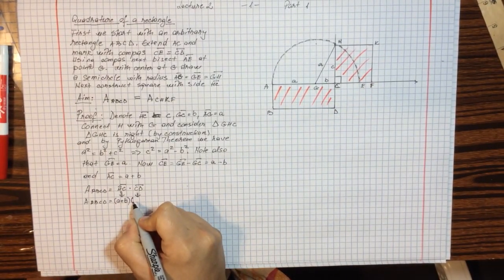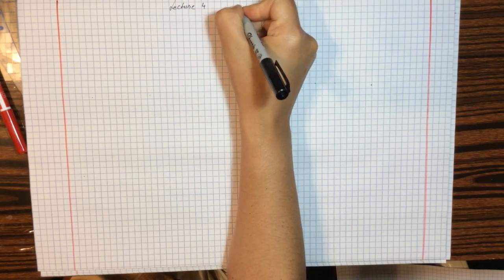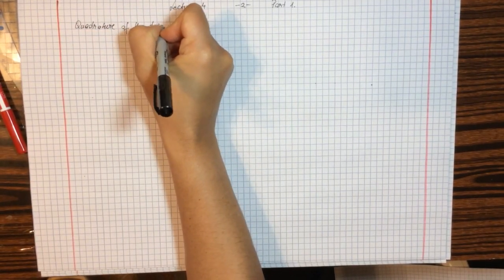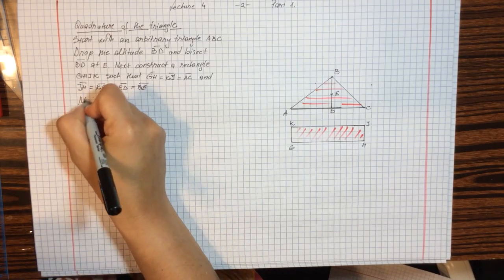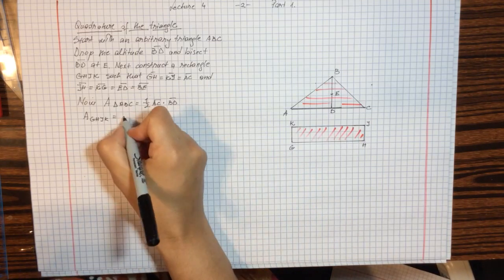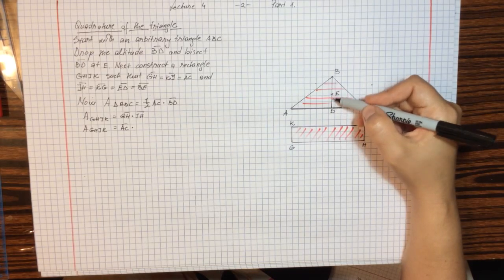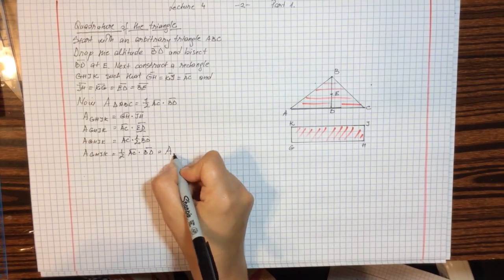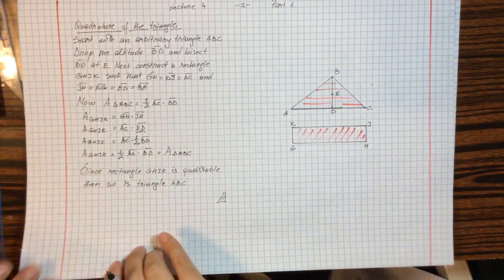Lecture 4 Part 3